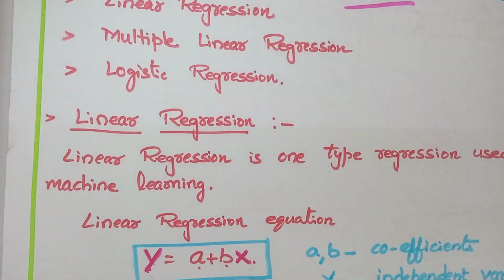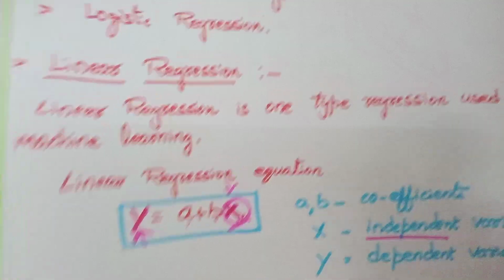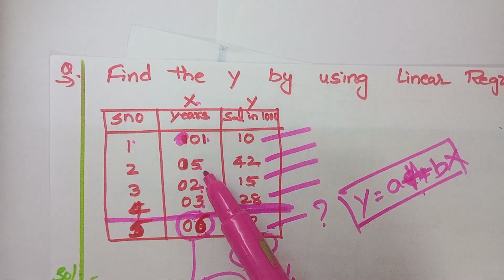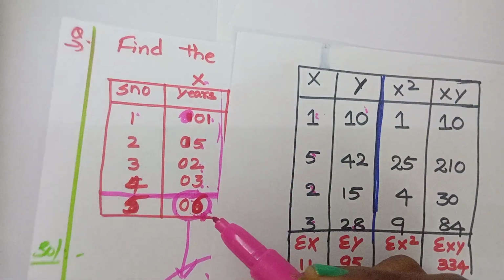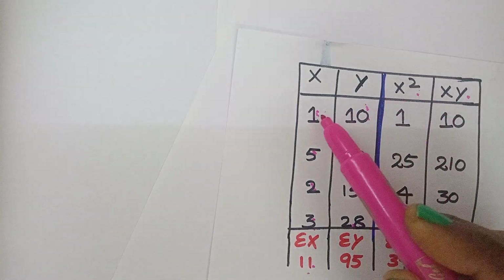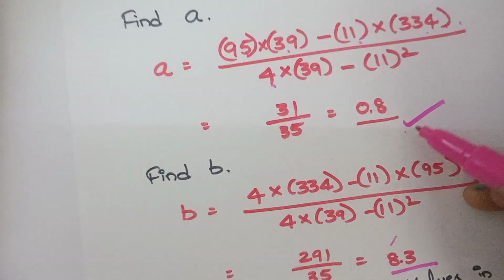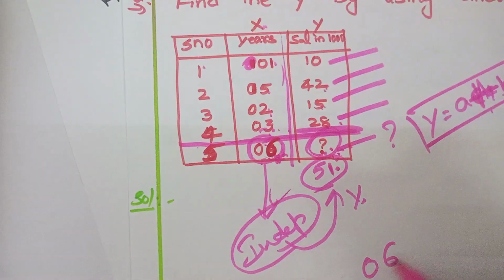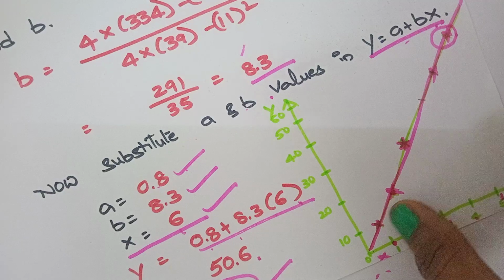Regression Analysis in Machine Learning @ btech cse tutorial#Linear Regression with example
Linear regression
Sinple regression in Machine learning
types of regression
regression analysis
machine learning
examples on Regression in Machine learning